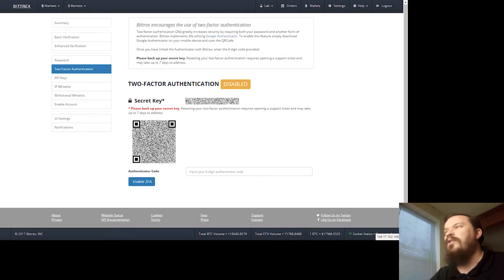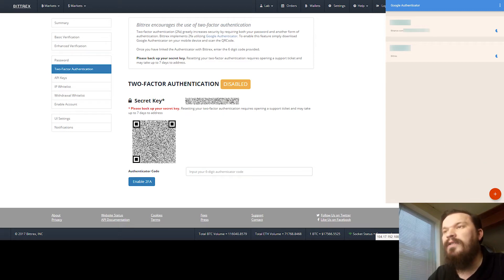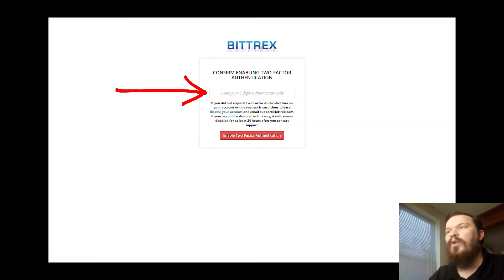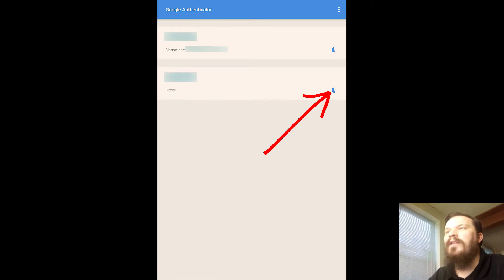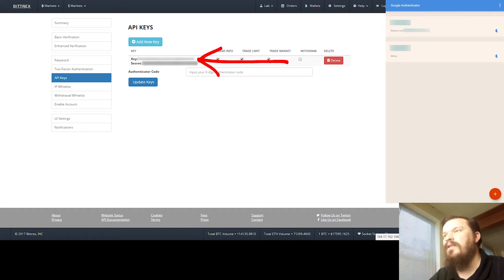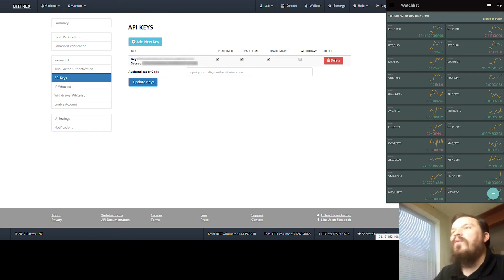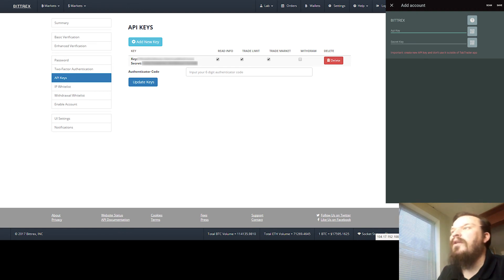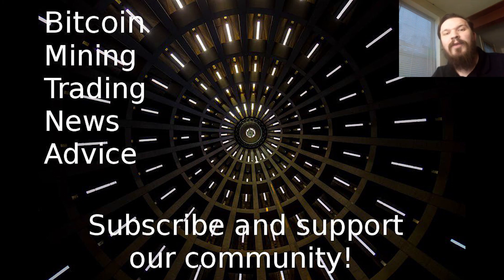Bittrex Two-Factor Authentication and API Key for TabTrader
**Cracking Crypto**

The #1 source for Cryotocurrency trading, mining, and events!

Join Cracking Crypto team member Ben for a quick rundown on the following:

** How to set up Google Authenticator for Bittrex **
** How to set up an API Key for TabTrader on Bittrex **

Join the Cracking Crypto Community!

^^For active trading advice, signals, and conversation!

^^For updates on community actions!

Pay to:  12irMcDvwqb3Pa3fAcTBDczytSJVbsGPsz

** Google Authenticator **

** TabTrader **